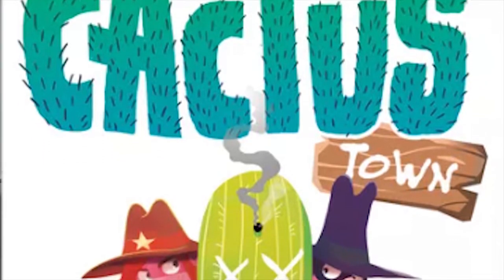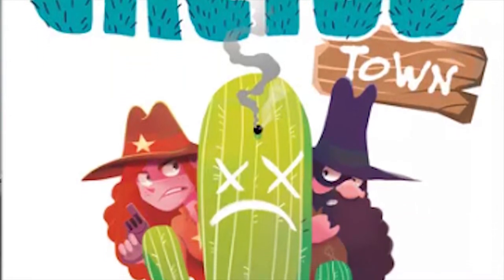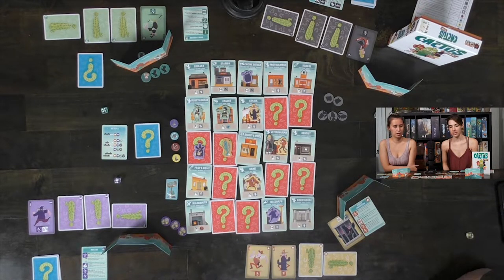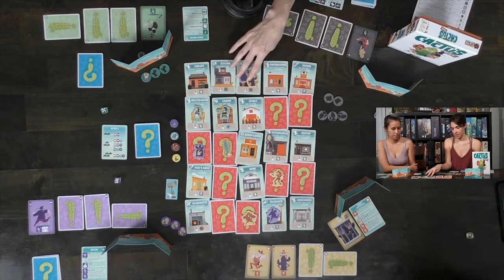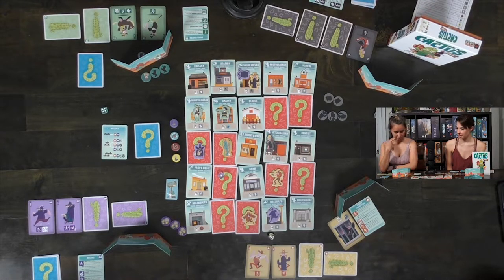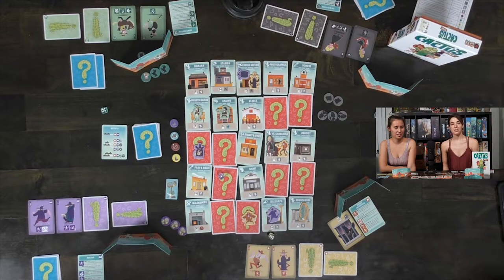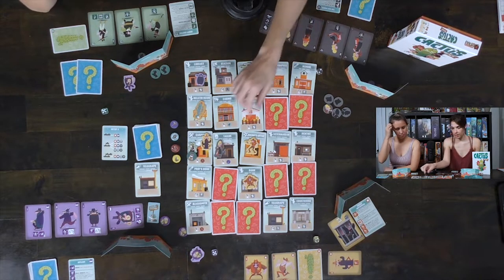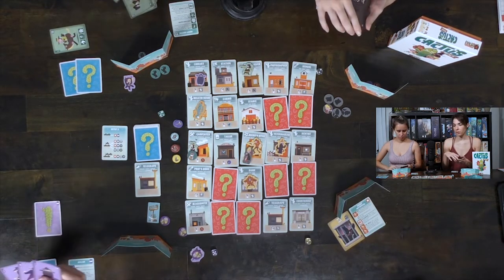Cactus Town Board Game Playthrough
Cactus Town Review by Unfiltered Gamer